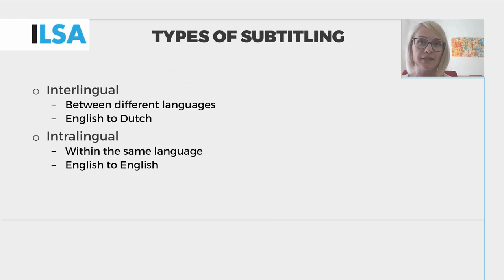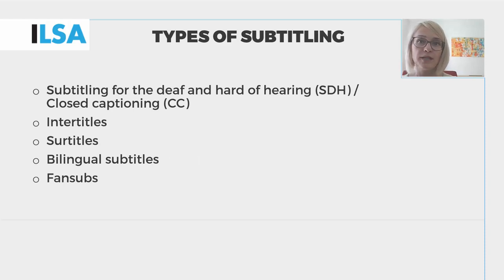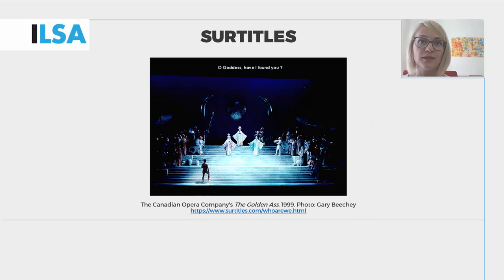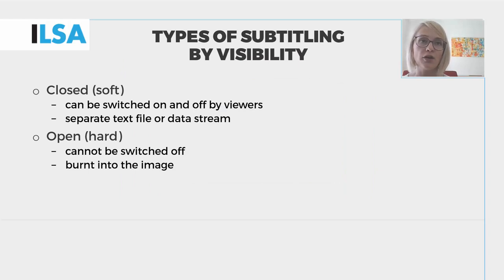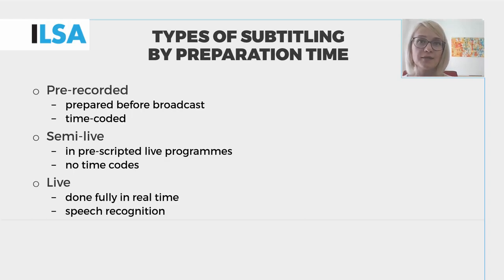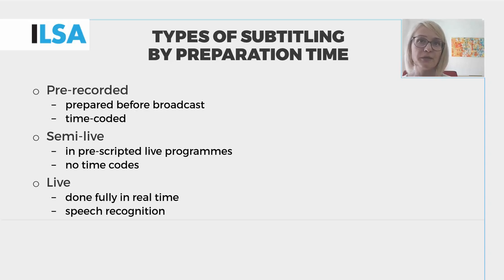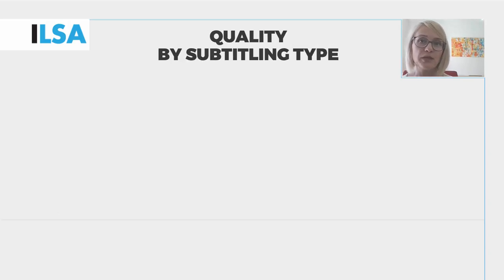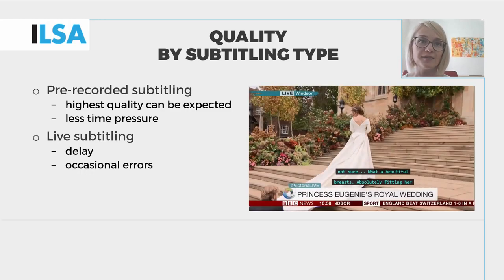Introduction to subtitling (1b Unit1)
Pre-recorded subtitling.
Speaker: Agnieszka Szarkowska, University of Warsaw, Poland, ILSA Team Member.